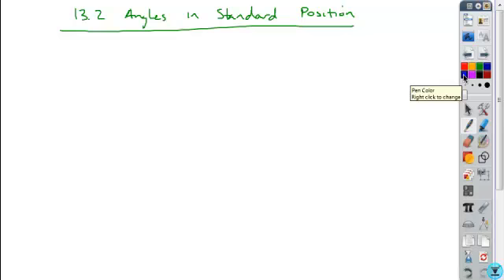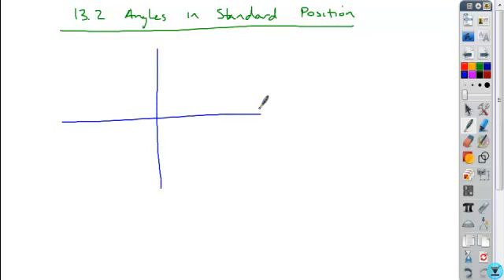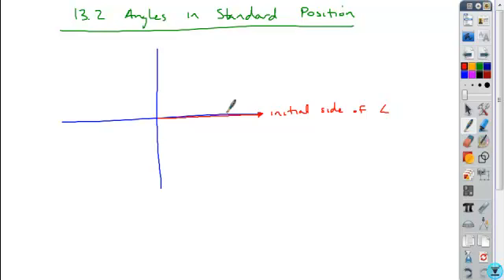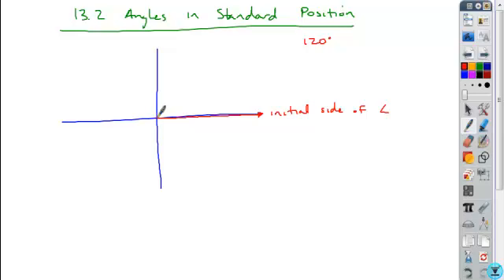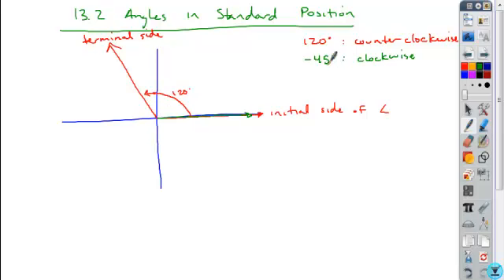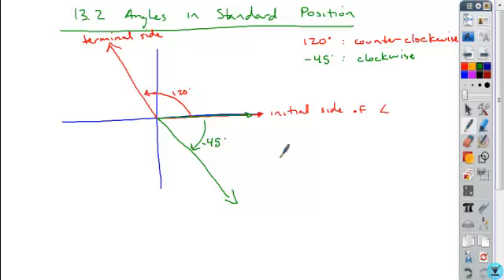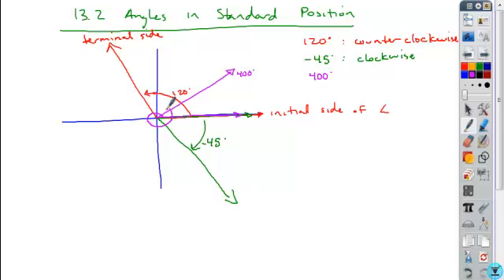13 2alg2 ang stand form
13.2 Alg 2 Angles in Standard Position